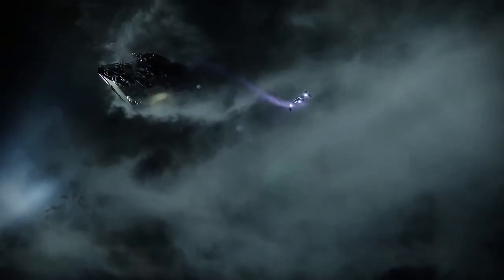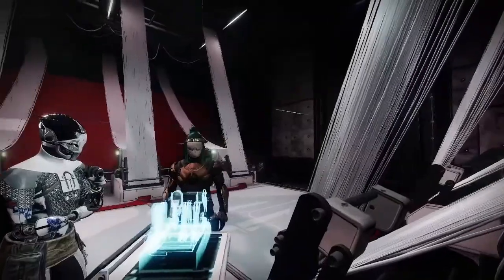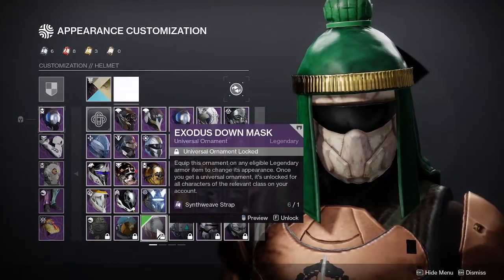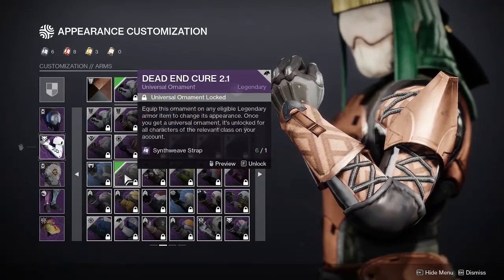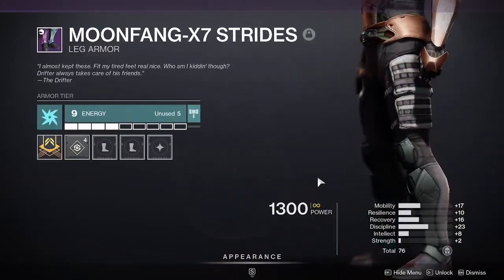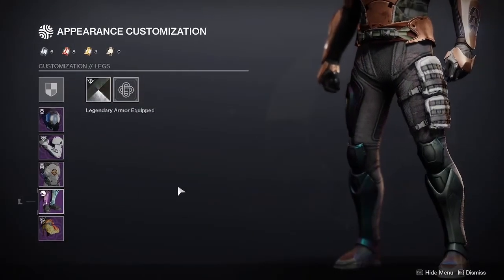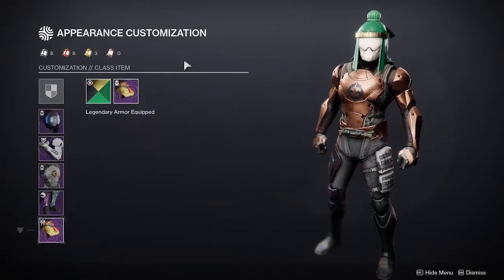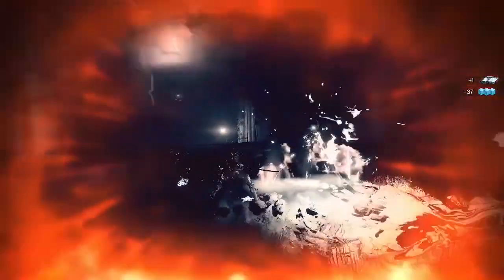DESTINY 2 | Mumen Rider Transmog Guide | Season of the Splicer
Want to make your Destiny 2 Hunter look like Mumen Rider from One Punch Man? Well, you're watching the right video.